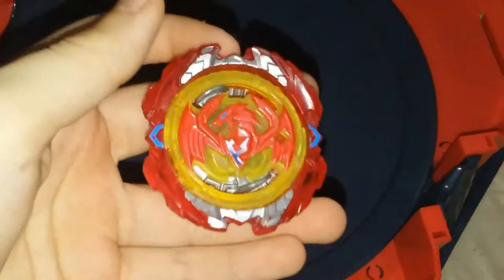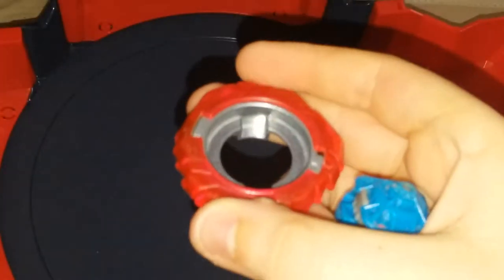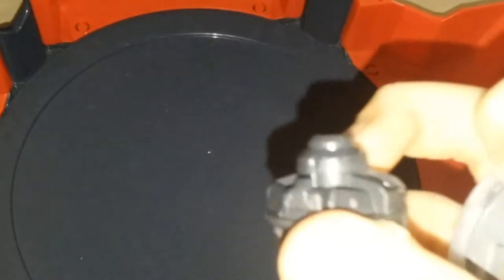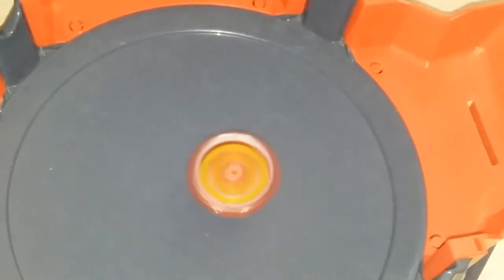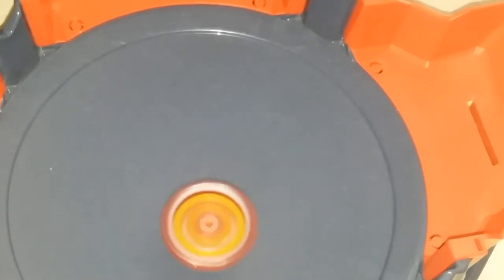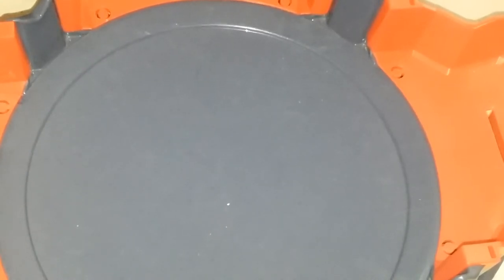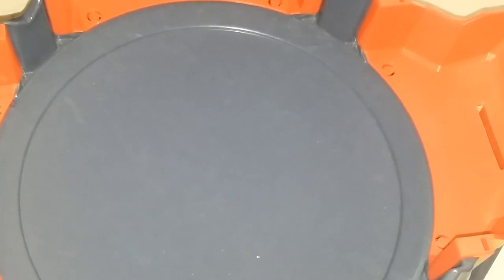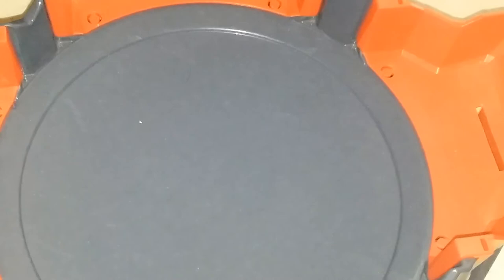The best combos for revive Phoenix and God Valkyrie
In all honesty they didn't really work so I just showed the world how bad God Valkyrie is it burst twice people twice